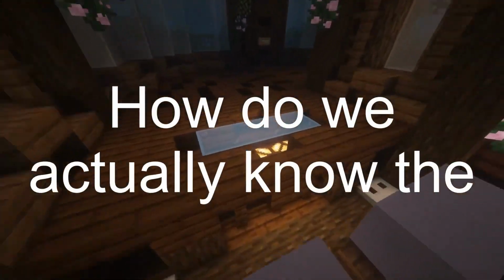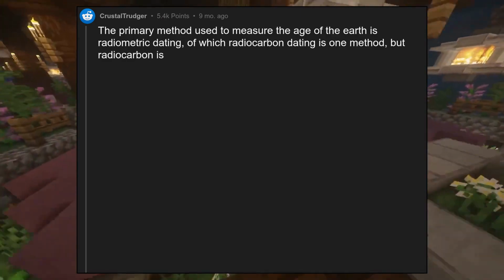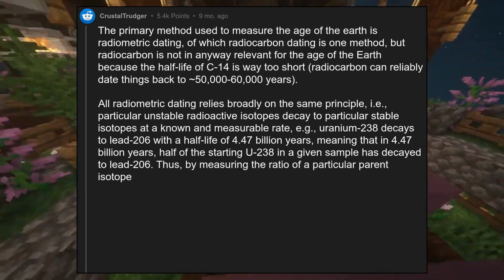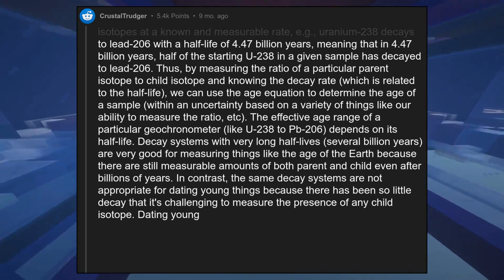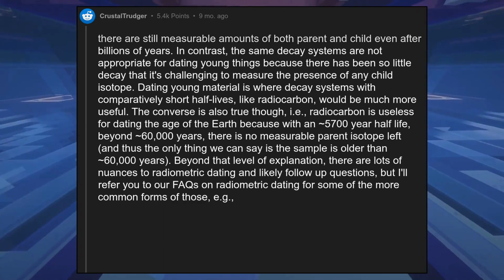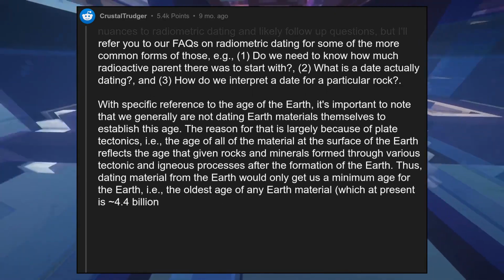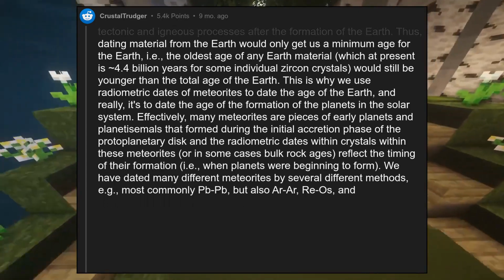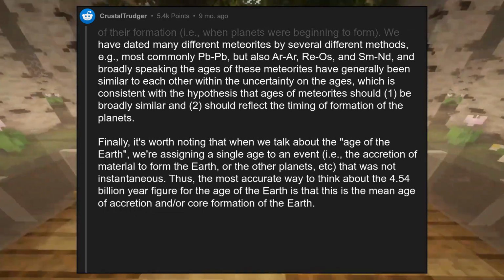How do we actually know the earth is 4,5 billion years old?